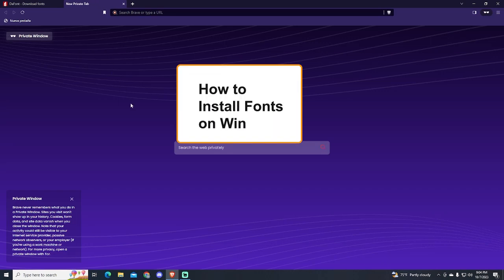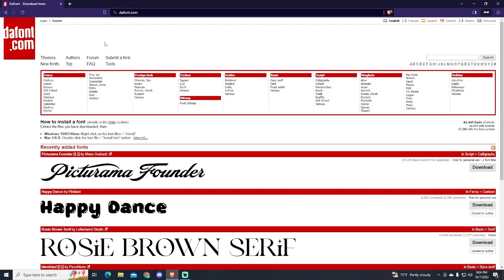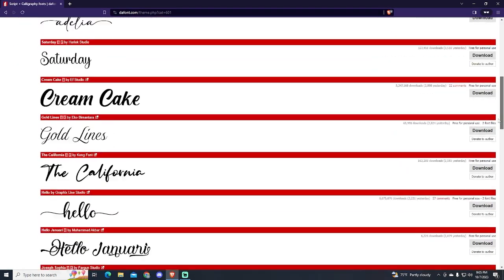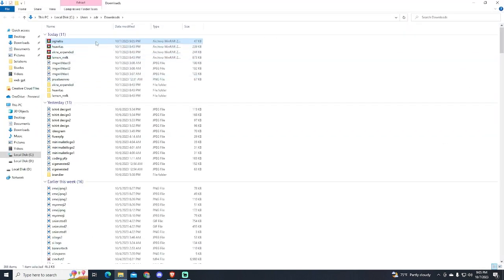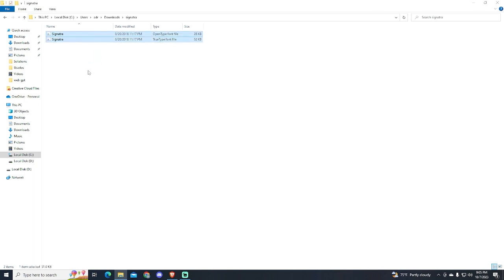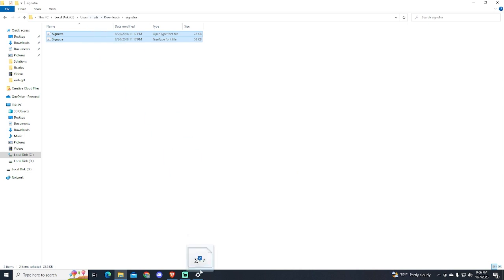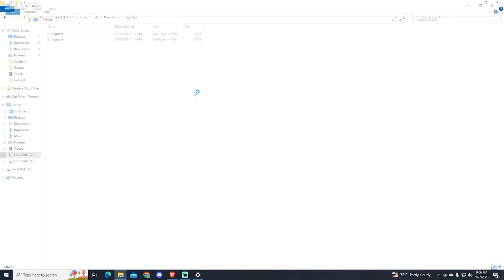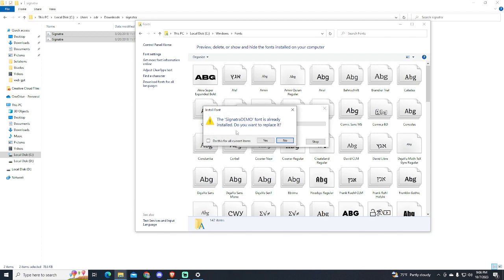How to Download and Install New Fonts on Windows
How to Install or Add new fonts on any Windows ! This will also automatically add the fonts to your tools like Photoshop, Paint Tool SAI or similar apps!